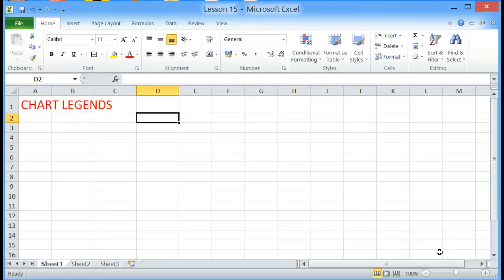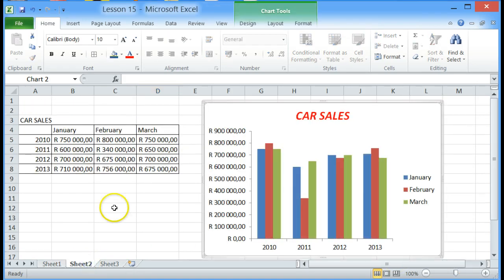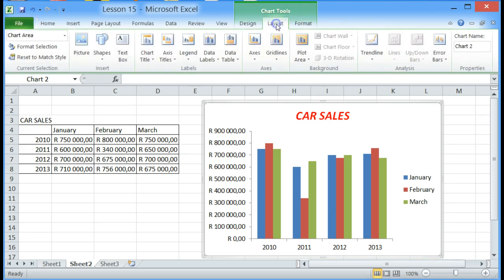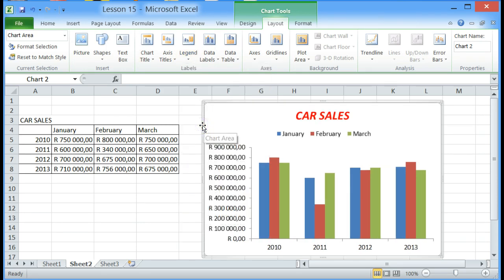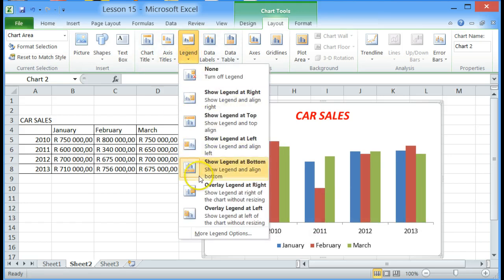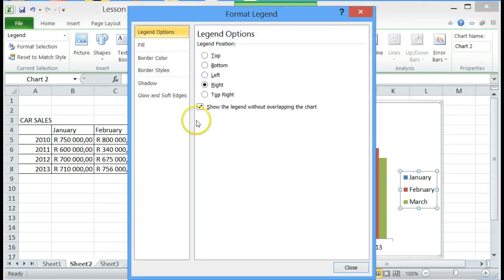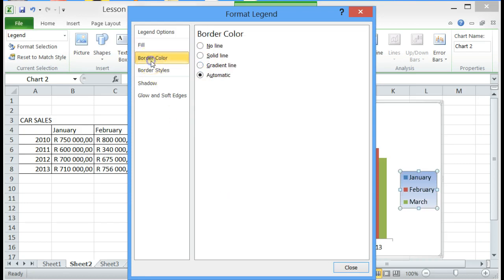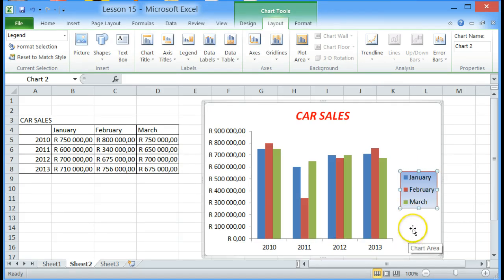CAT 11_Spreadsheets_LESSON 15 Chart/Graph Legends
CAT 11 LESSON 15 Chart Legends